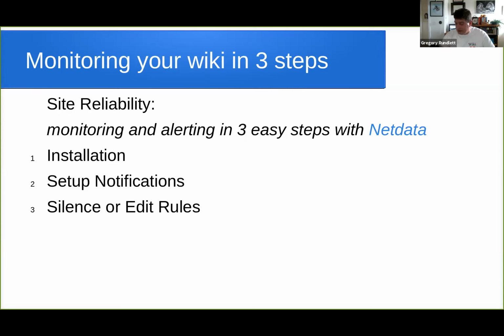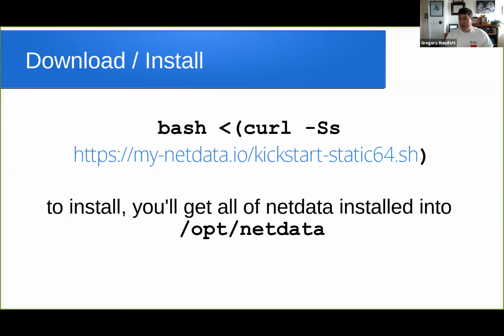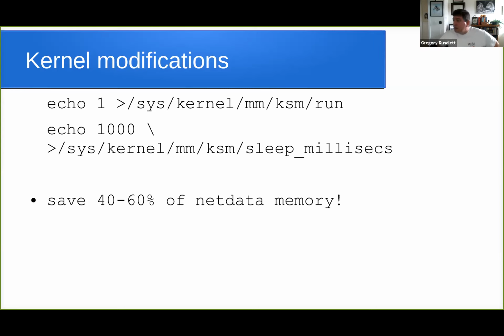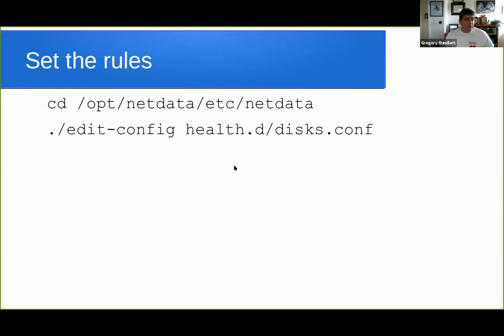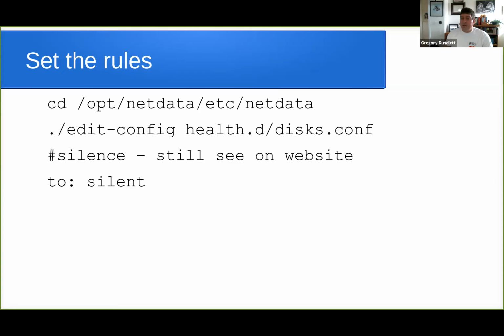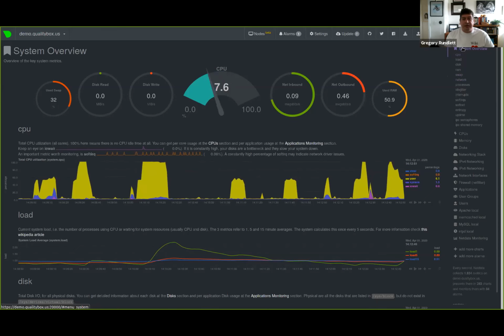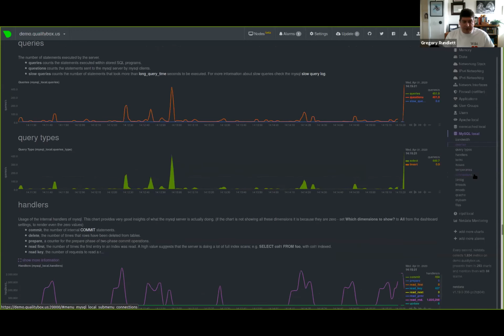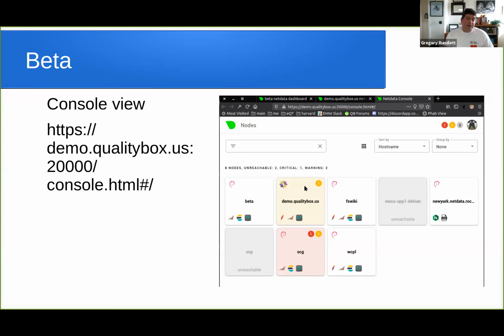Site Reliability: monitoring and alerting in 3 easy steps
Greg Rundlett
EMWCon Spring 2020